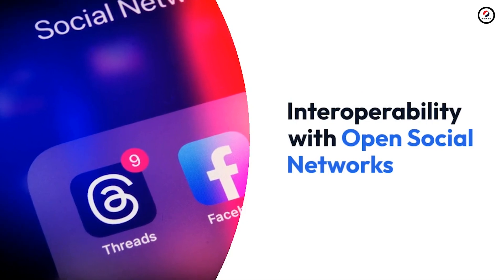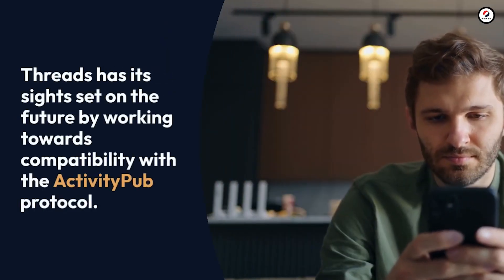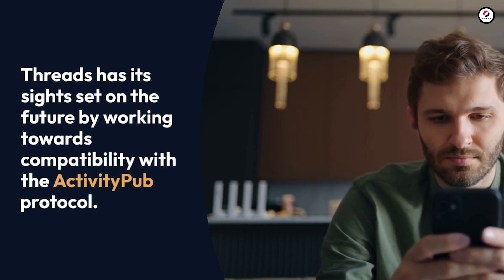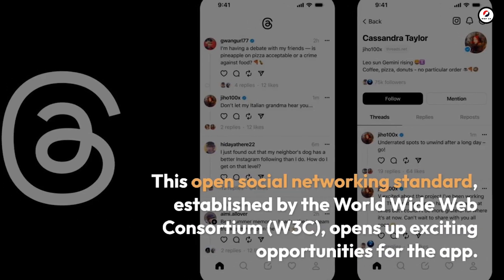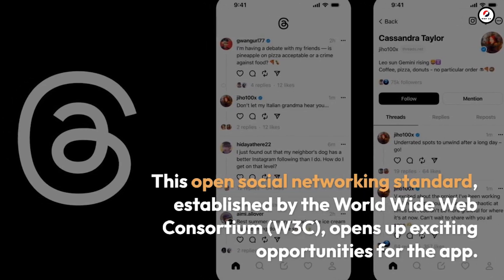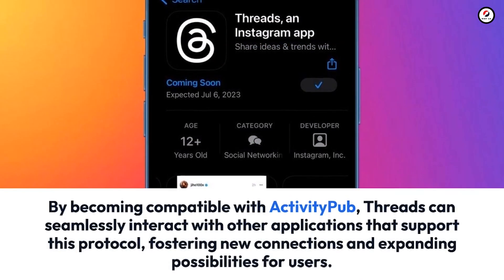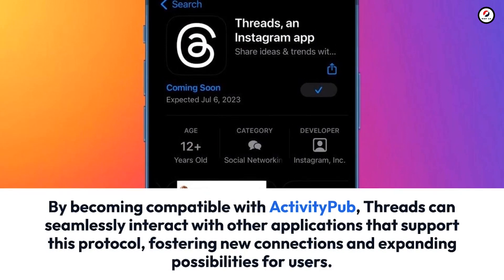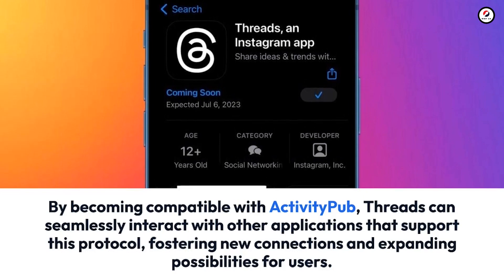🔴 TOP 10 | Threads: Top 10 Features of the App Challenging Twitter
0:00 / ⏰Start
0:09 / ⏰Introducing the video
0:58 / ⏰10.A New Space for Text Sharing
1:25 / ⏰09.Seamless Integration with Instagram
1:55 / ⏰08.Connect with Friends and Creators
2:20 / ⏰07.Enhanced Accessibility Features
2:50 / ⏰06.Diverse Content Formats
3:22 / ⏰05.Positive and Productive Conversations
3:59 / ⏰04.Safety and Community Guidelines
4:28 / ⏰03.Interoperability with Open Social Networks
5:09 / ⏰02.Control Over Audience and Content
5:44 / ⏰01.Advancing the Future of Online Platforms

Description:

Welcome to our video discussing the top 10 features of Threads, the revolutionary app that is challenging Twitter! In this video, we will delve into the exciting and innovative aspects of Threads, highlighting why it stands out from the crowd. Whether you're a social media enthusiast or simply curious about the latest tech trends, this video is a must-watch!

If you enjoyed this video and found it informative, we'd appreciate it if you could hit the like button, subscribe to our channel for more exciting content, and share this video with your friends and fellow social media enthusiasts. Join the Threads revolution and be part of the future of social media!

+ source
 -  levelup.gitconnected website
 - Google
 - chatgpt
 - bing.ai